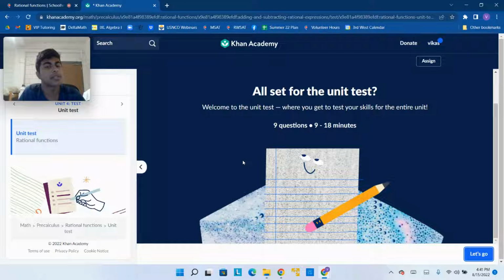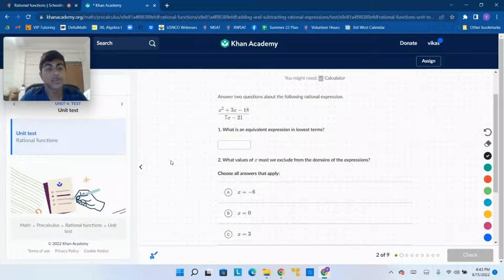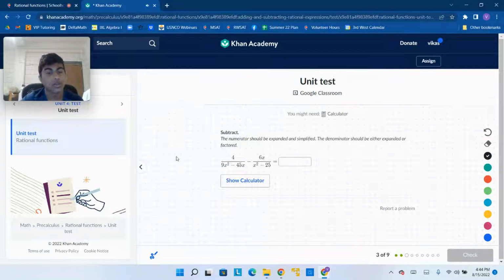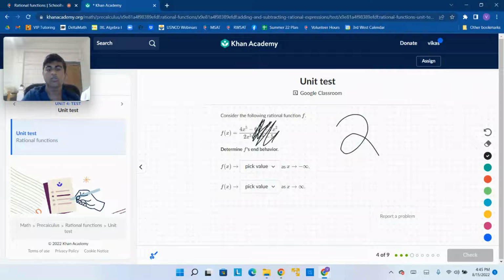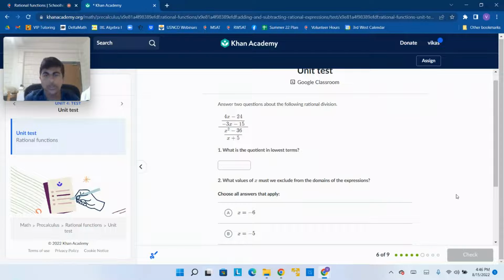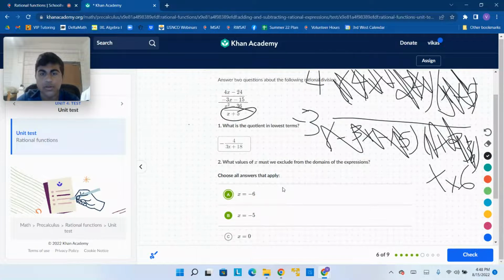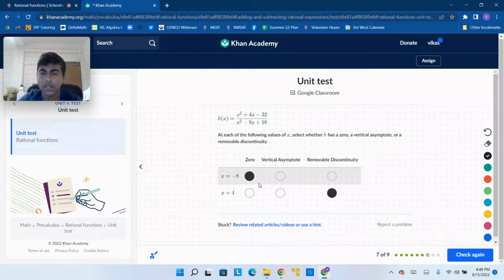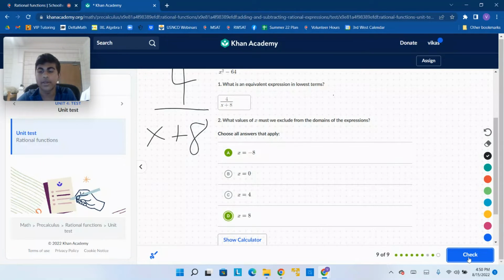Rational Functions (Precalculus) - Unit Review & Practice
In this video, we go through the Rational Functions unit test on Khan Academy. Every problem is explained to help you understand how to approach and solve these problems and get ready to master the topic of Rational Functions in precalculus.